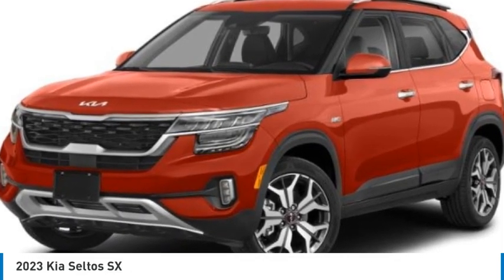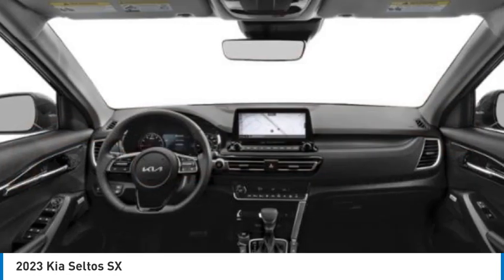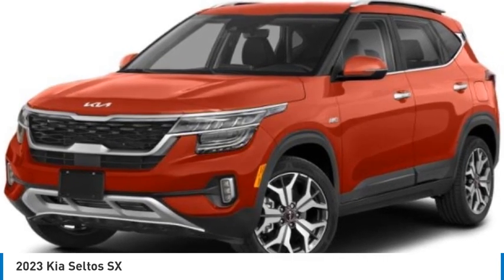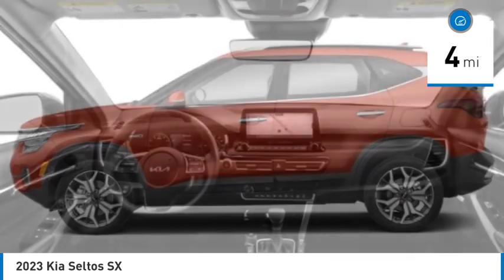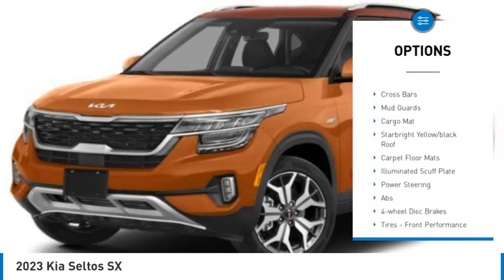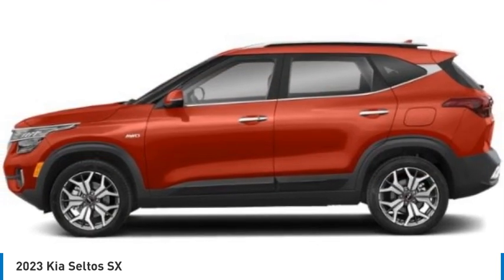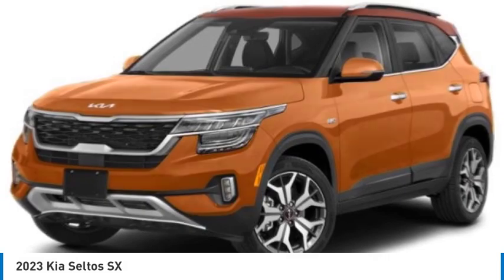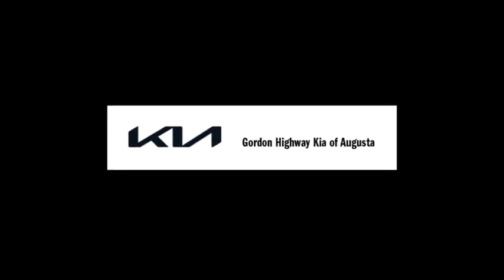2023 Kia Seltos K10194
2023 Kia Seltos SX